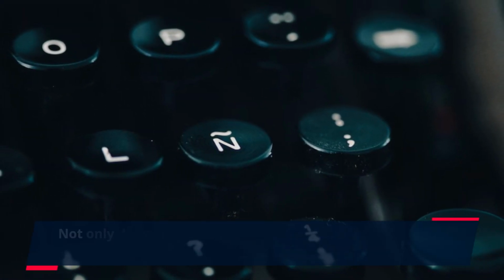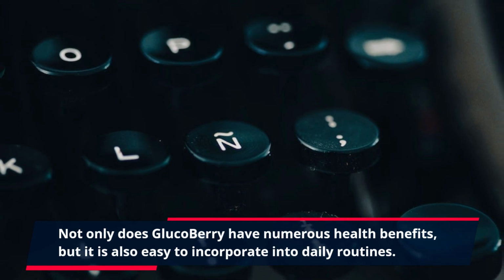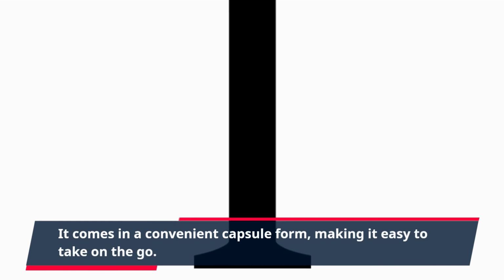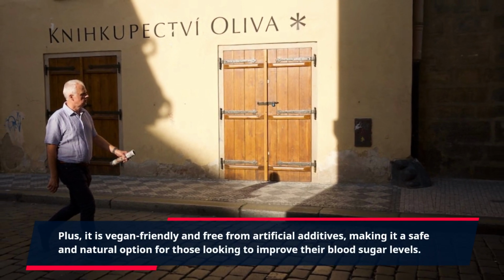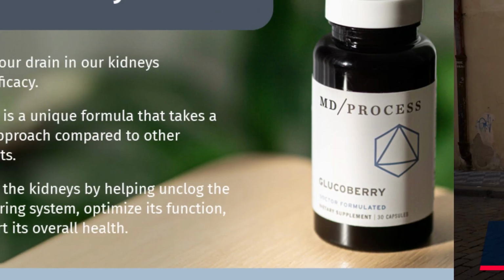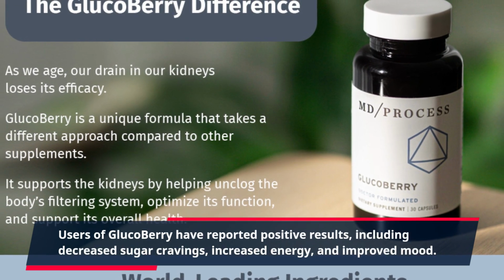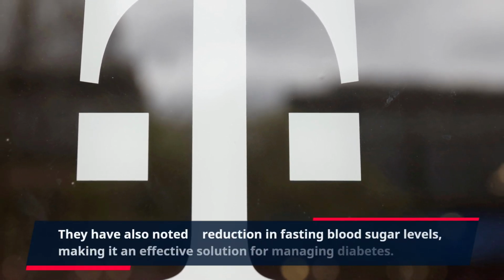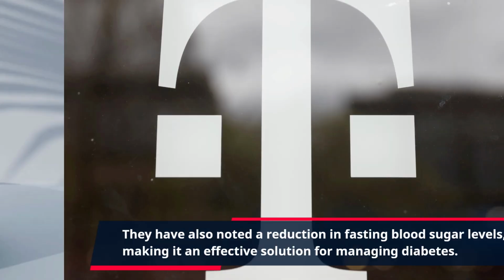"Unlocking the Power of GlucoBerry: The Ultimate Blood Sugar Wellness Solution!"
Maintaining healthy blood sugar levels is crucial for overall well-being, especially for those who have been diagnosed with diabetes or are at risk for developing the condition. That's where GlucoBerry comes in. This innovative blood sugar wellness solution is designed to help individuals manage their blood sugar levels and improve their overall health.

GlucoBerry is a powerful blend of natural ingredients that are known for their ability to support healthy blood sugar levels. This includes herbs like cinnamon and bitter melon, as well as essential minerals like chromium and magnesium. These ingredients work together to regulate insulin production and improve the body's response to glucose, resulting in stable blood sugar levels.

One of the major benefits of using GlucoBerry is its ability to reduce sugar cravings. By regulating blood sugar levels, this supplement helps to control sudden spikes and drops in blood sugar, which often lead to cravings for sugary and high-carb foods. By reducing these cravings, GlucoBerry can support weight management and promote a healthier diet.

Moreover, GlucoBerry is also known for its antioxidant properties. High blood sugar levels can cause inflammation and damage cells and tissues over time. The antioxidants in GlucoBerry help to counteract this damage and protect the body from oxidative stress. This can lead to improved overall health and reduced risk of developing chronic diseases.

Not only does GlucoBerry have numerous health benefits, but it is also easy to incorporate into daily routines. It comes in a convenient capsule form, making it easy to take on the go. Plus, it is vegan-friendly and free from artificial additives, making it a safe and natural option for those looking to improve their blood sugar levels.

Users of GlucoBerry have reported positive results, including decreased sugar cravings, increased energy, and improved mood. They have also noted a reduction in fasting blood sugar levels, making it an effective solution for managing diabetes.

Plus, with a 60-day money-back guarantee, you can try it risk-free and see the results for yourself. Take control of your blood sugar levels and improve your overall health with GlucoBerry.